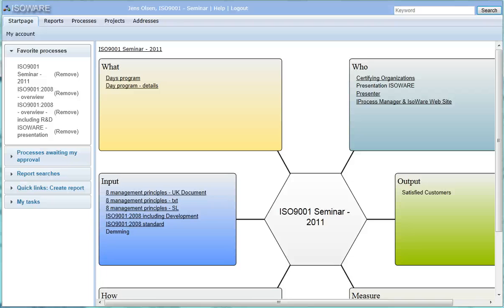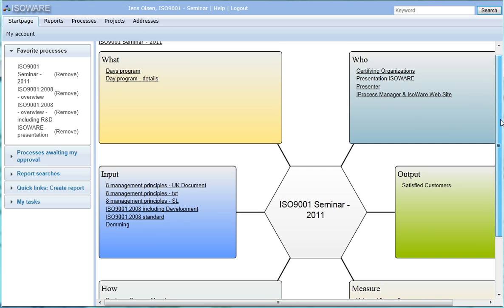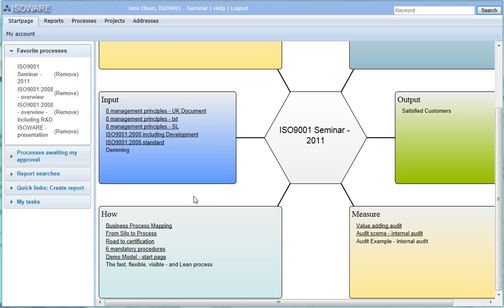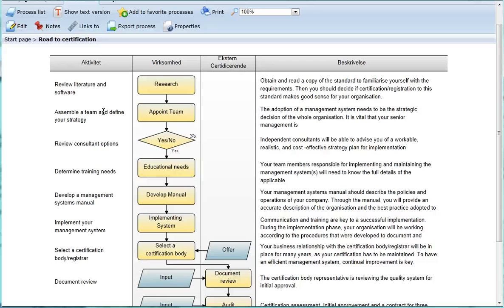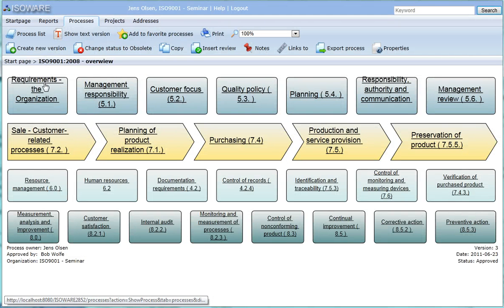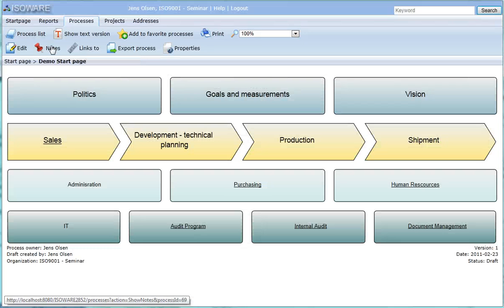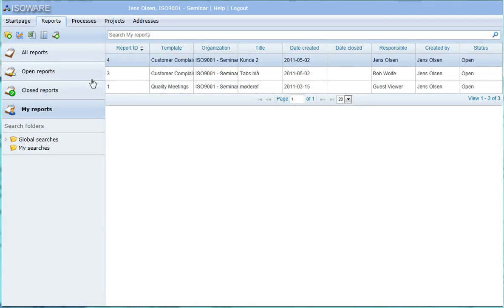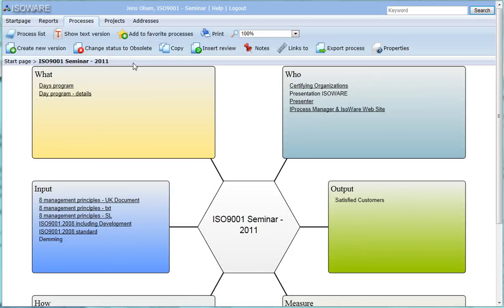Screencast by iwas from Screenr.com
ISOWARE Instruction: Presentation of the ISOWARE system. ISO9001 Implementation described.